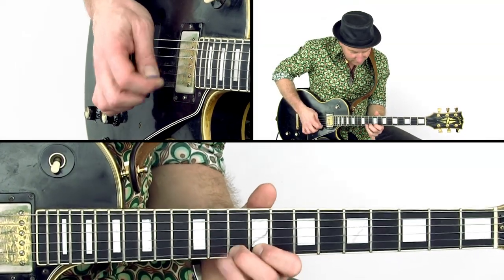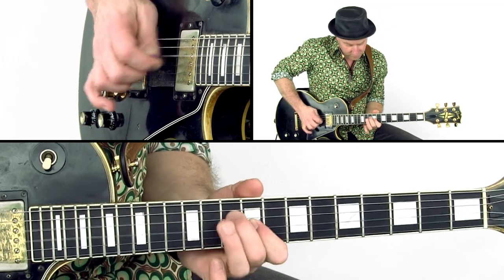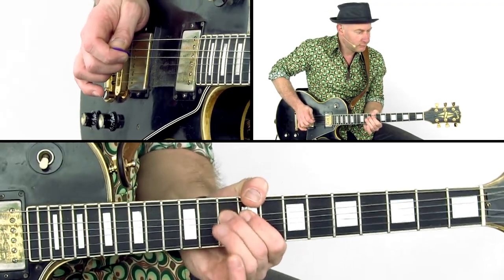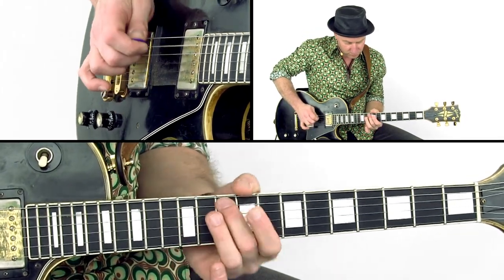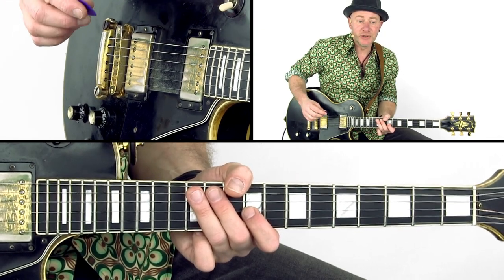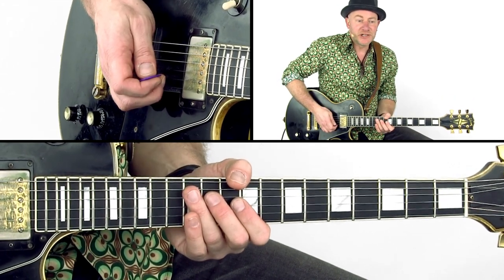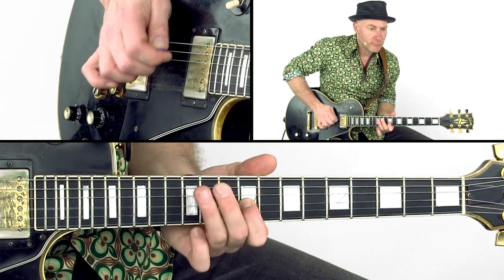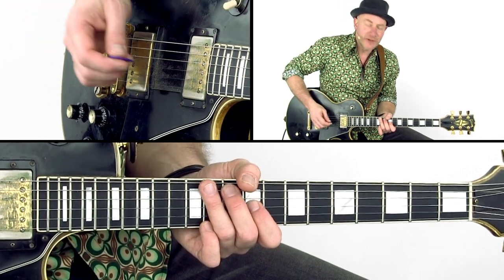🎸 30 Cutting-Edge Blues Licks: #13 Chroma Jazz - Guitar Lesson - Jay-P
Download all multi-angle video guitar lessons with tab, notation, jam tracks, slo-mo, looping, synced tab, and much more